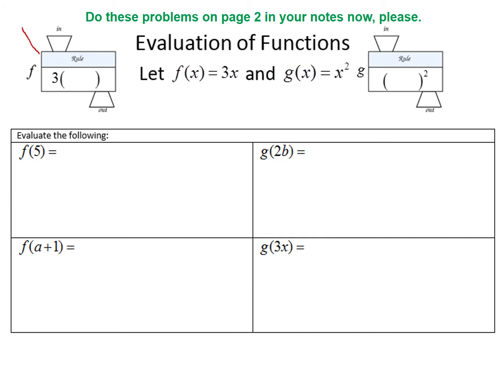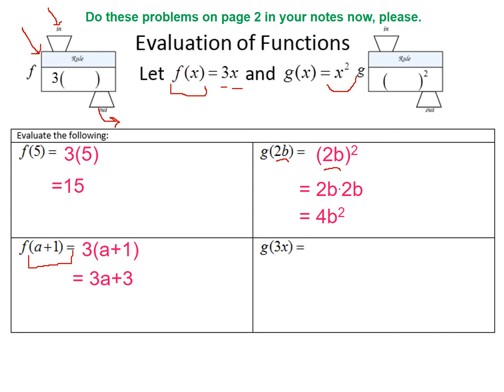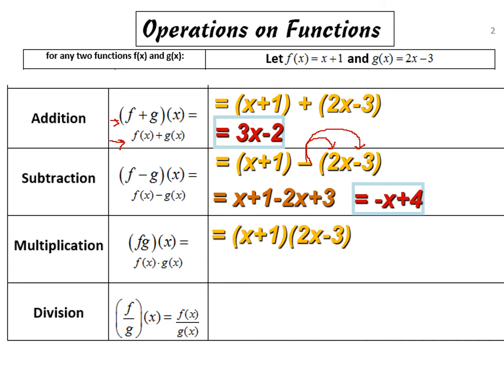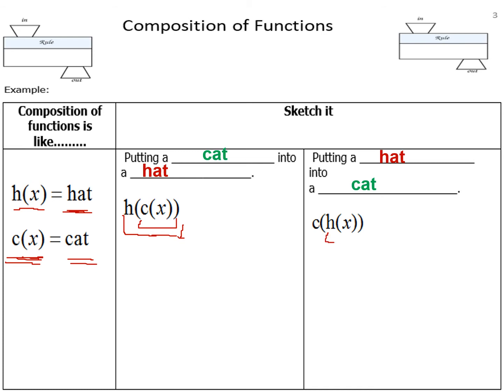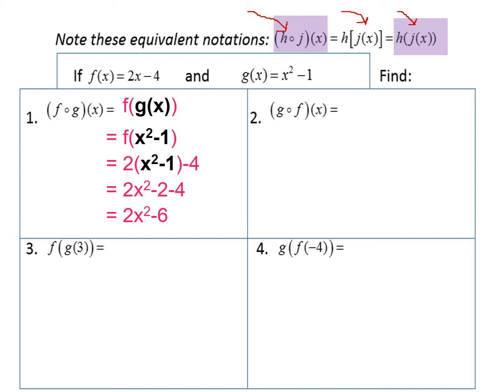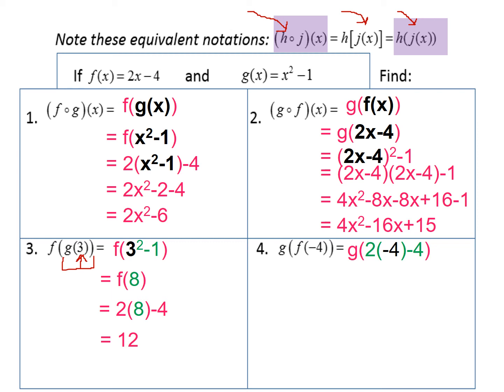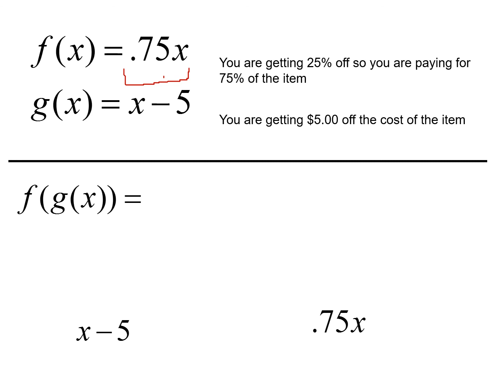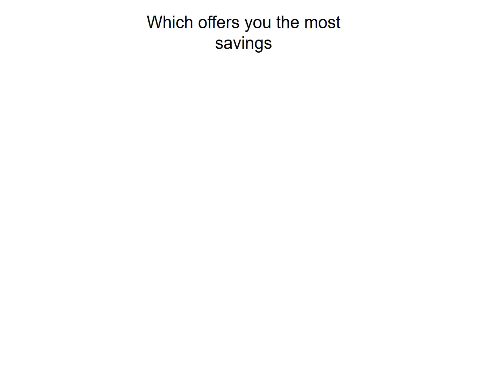Notes 2 Composition of Functions